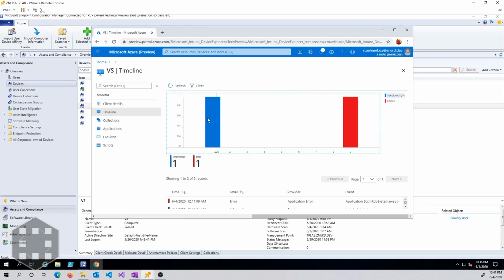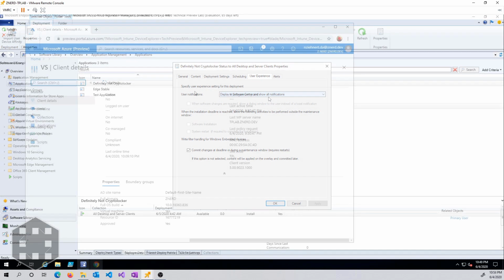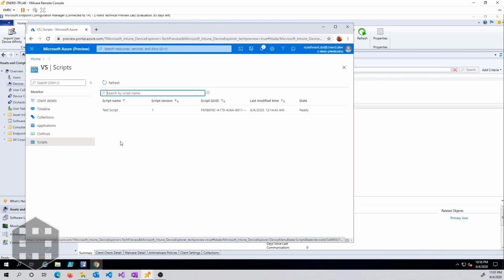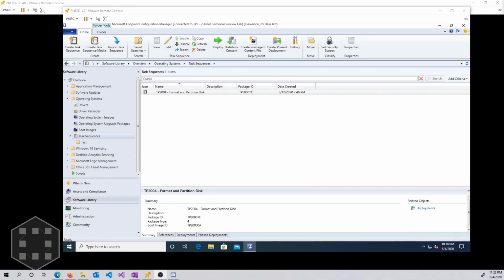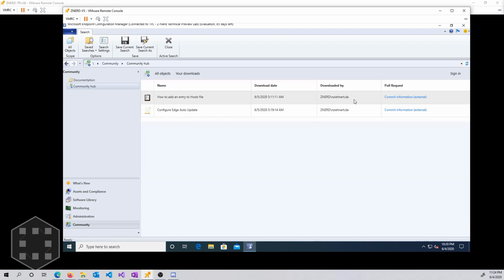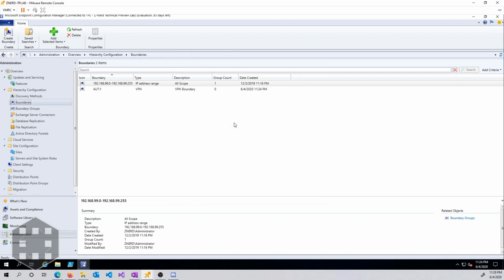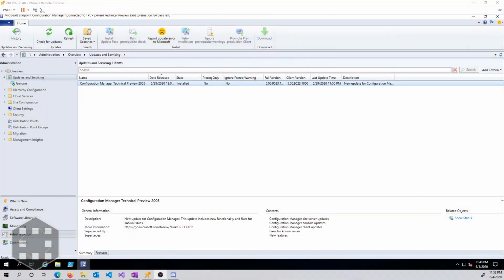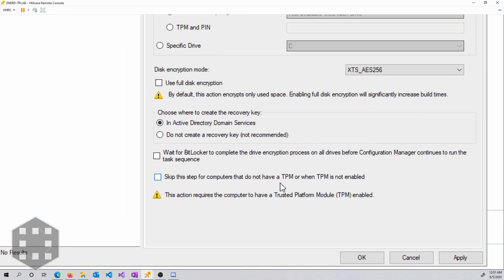ConfigMgr Technical Preview 2005 Overview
This video will cover the changes and improvements made to ConfigMgr as part of the Technical Preview 2005 release. Note these only apply to the TP branch, not Current Branch.

00:49 - Tenant attach: Admin Center Additions
10:07 - Task sequence media support for cloud-based content
11:06 - Community hub and GitHub
14:13 - VPN boundary type
16:27 - Azure AD authentication in Software Center
17:00 - Install and upgrade the client on a metered connection
18:06 - Improvements to cloud management gateway cmdlets
19:10 - Microsoft 365 Apps for enterprise
19:54 - Report setup and upgrade failures to Microsoft
20:48 - Notification for Azure AD app secret key expiration
21:02 - Improvements to BitLocker task sequence steps
21:56 - Improvements to the content library cleanup tool
22:23 - Remove command prompt during Windows 10 in-place upgrade